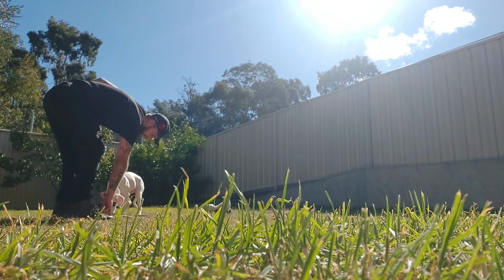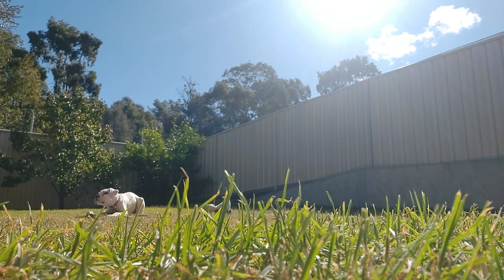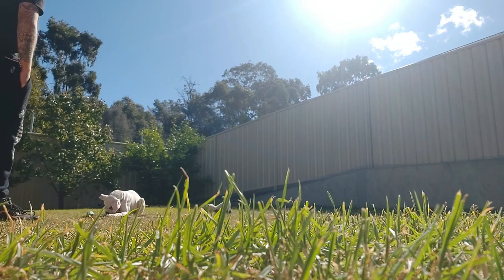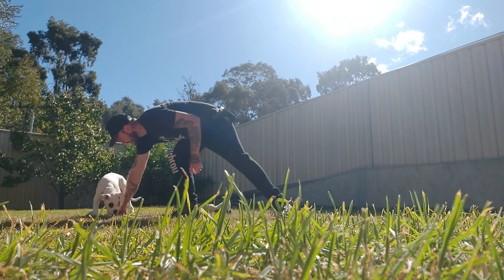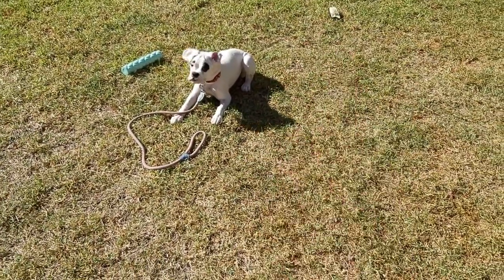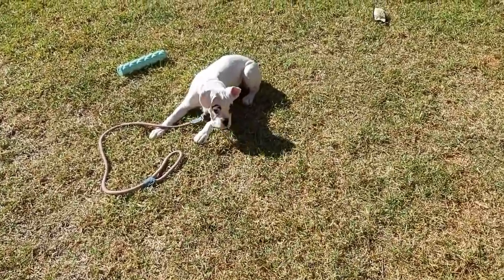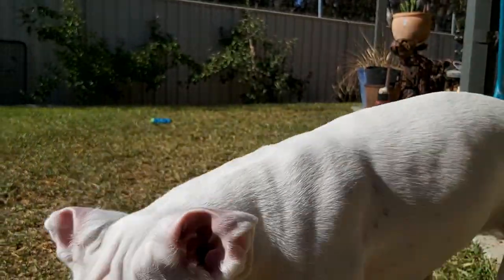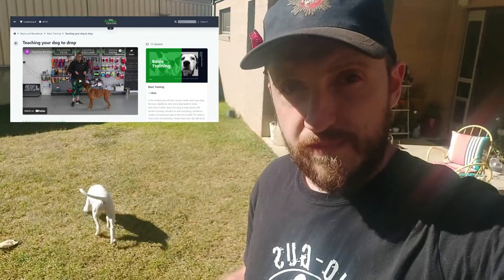PTSD Service Dog Training at 4 Months Old | Boxer Dog 🐶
Welcome to my gaming stream!

I play just for a bit of fun on PS4, mostly FPS including the COD line, Battlefield and 3rd person shooters such as Hitman & Ghost Recon.

So come watch me swear at my monitor, t-bag the occasional scrub and generally have some fun.